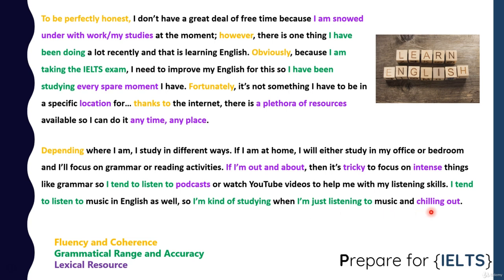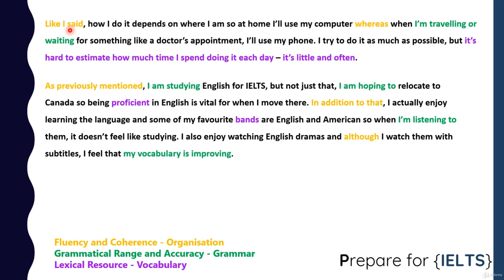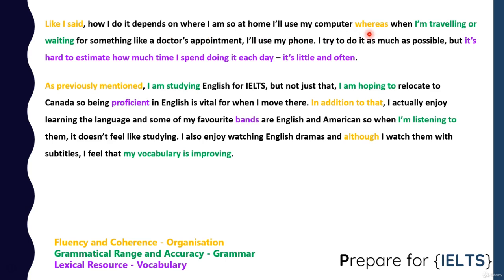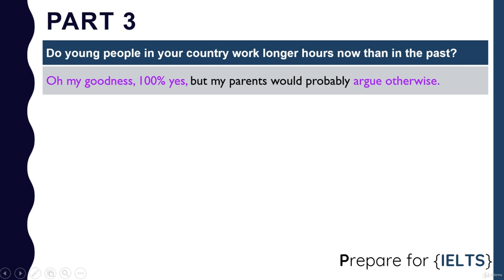38 Activity you do when alone